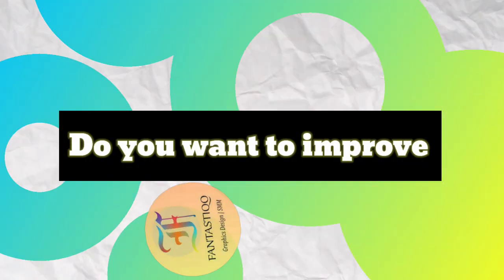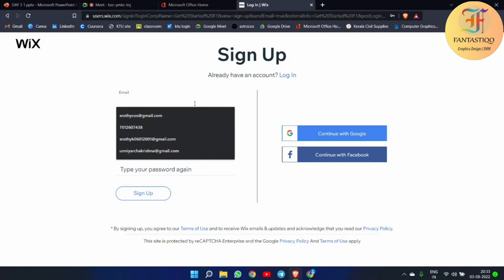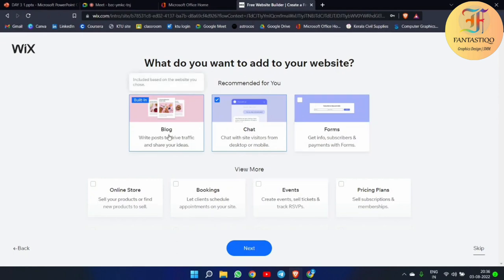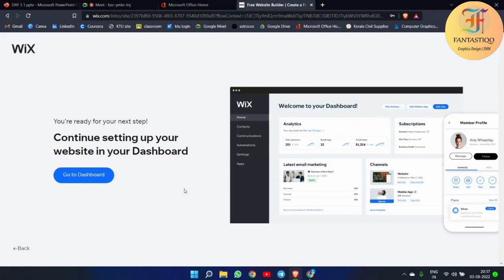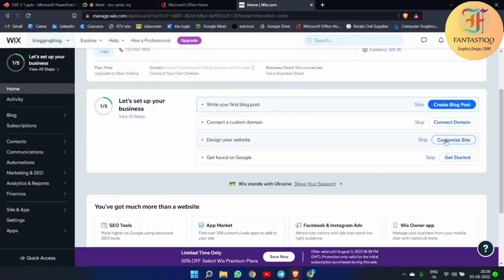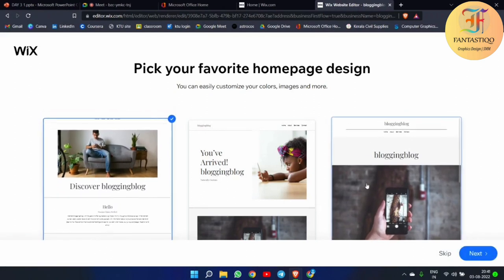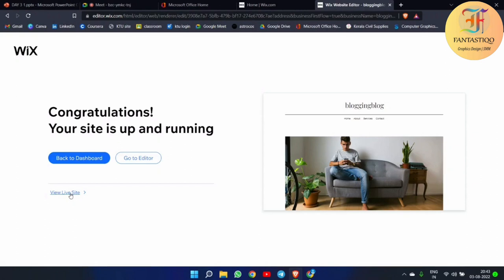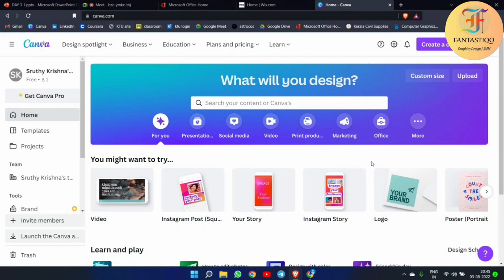A Glimpse of Fantastiqo's Content Writing Course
A Glimpse of Fantastiqo's HR Course

REGISTRATION LINK IS SAME FOR ALL PRODUCTS/SERVICES/COURSES OF FANTASTIQO

FANTASTIQO-STARTUP COMPANY-
OUR TAGLINE IS-
TURNING CREATIVITY INTO SKILLS💯

In this video, we have talked about Glimpse of Fantastiqo's Public Speaking/Communication Skills Course

Credits: -
EDITINGS - HIMANSHU PANT

❤❤Hope You all would like this video.